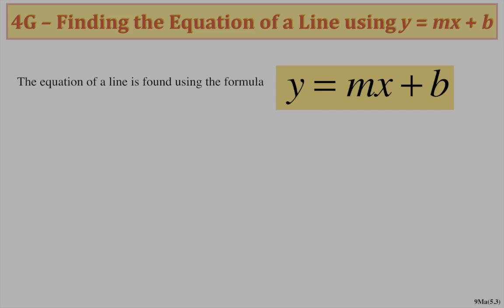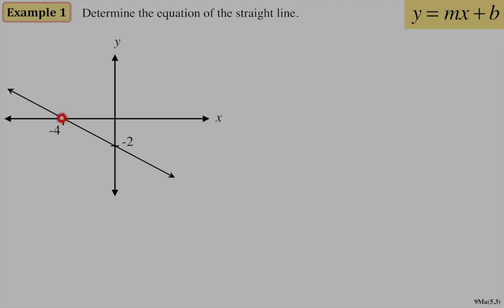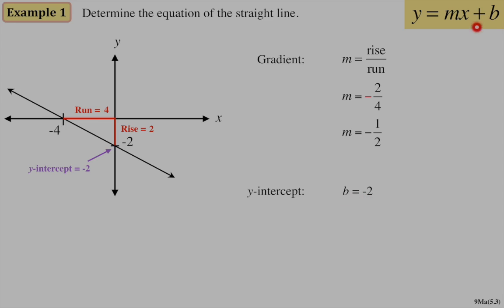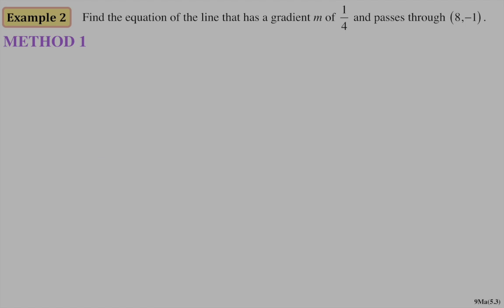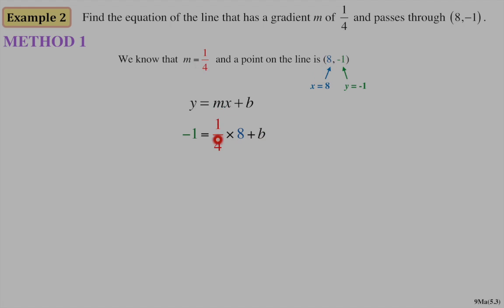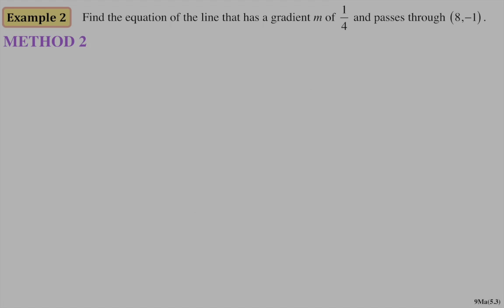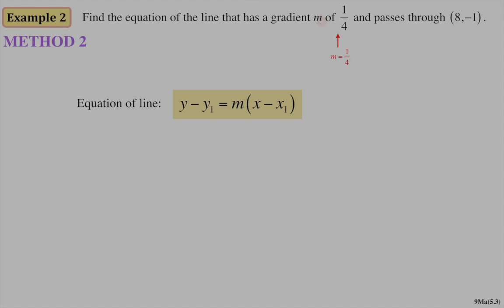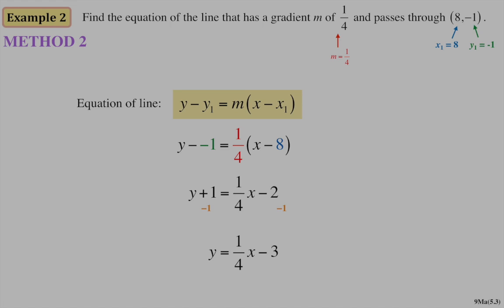9Ma 4G Finding Eqn of Line